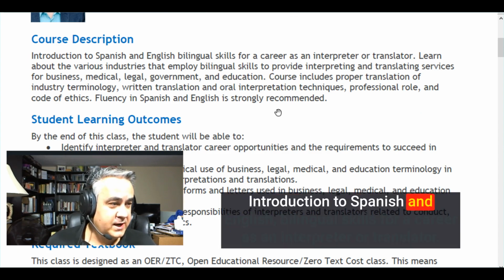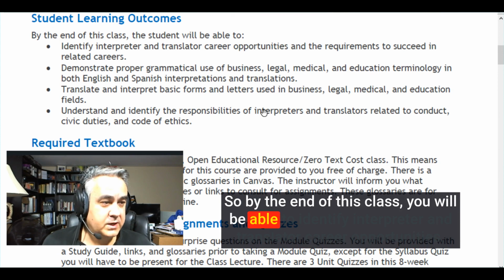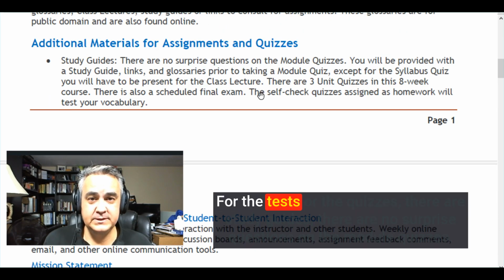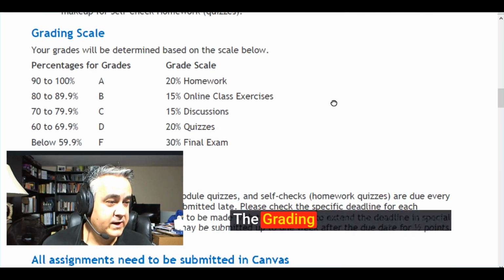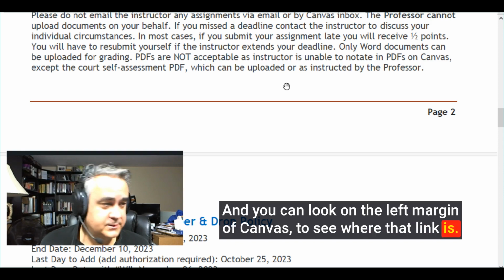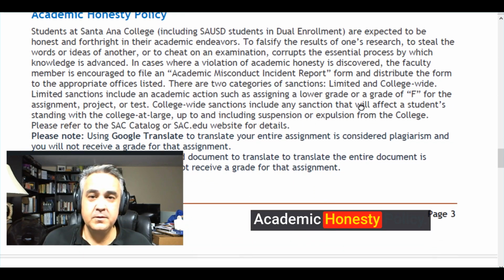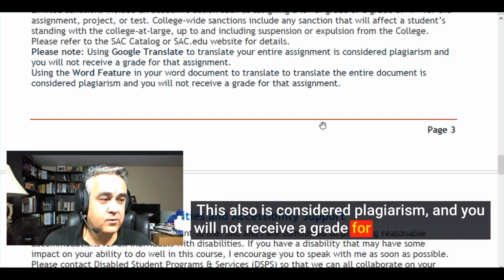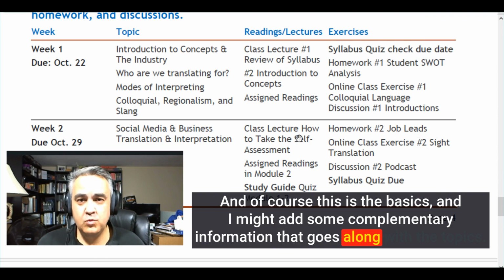Santa Ana College BA130 - Syllabus Video | Spring 2024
This is Santa Ana College's BA130 | Introduction to Spanish-English Interpretation - Syllabus Video | Spring 2024